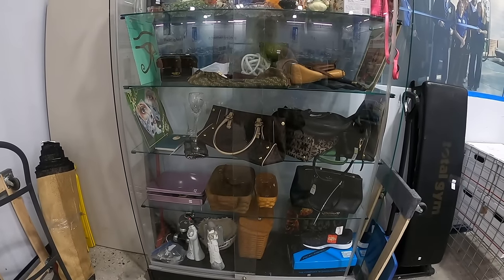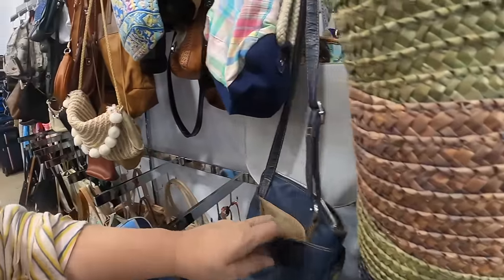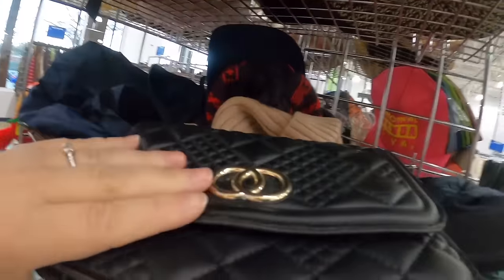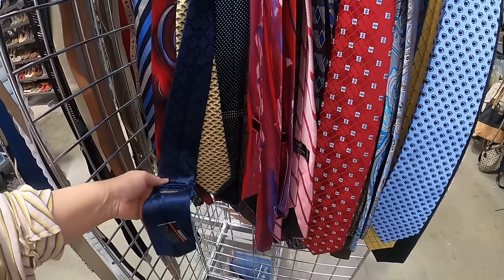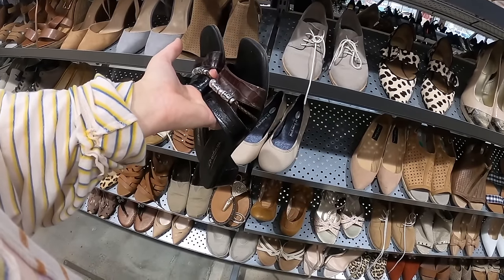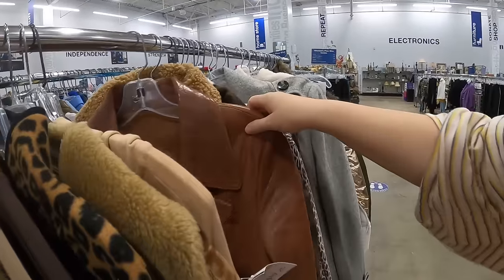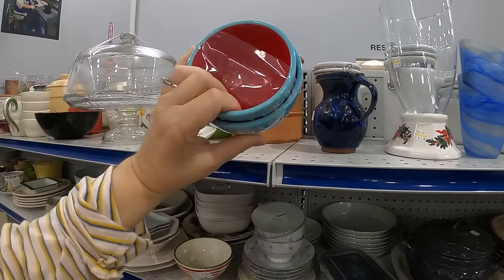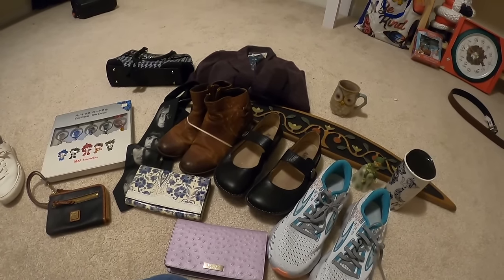Our local Goodwill had great items...as usual! |Thrifting|Reselling|eBay Store|Shop with me!!!